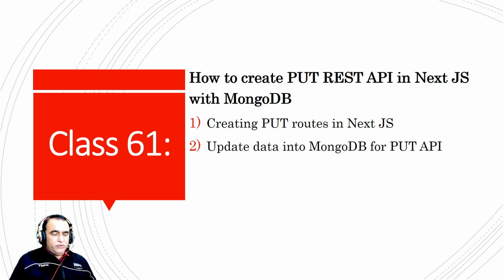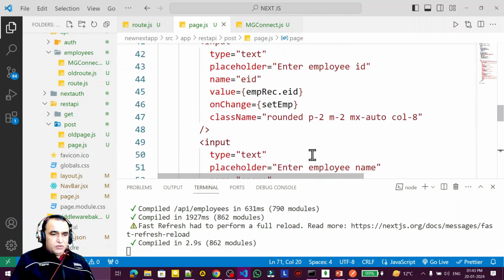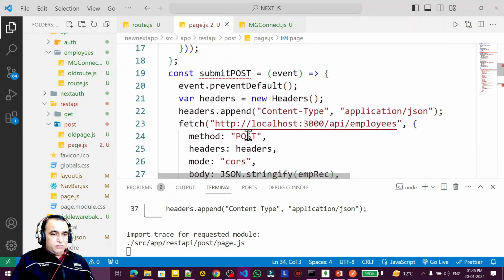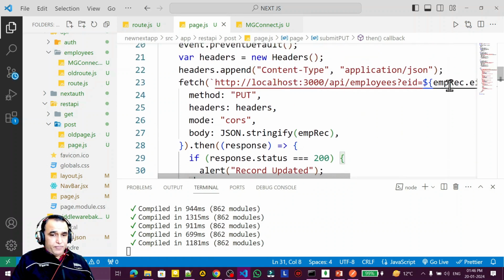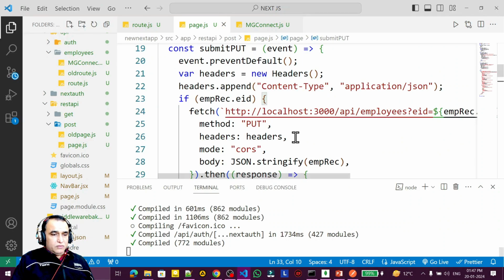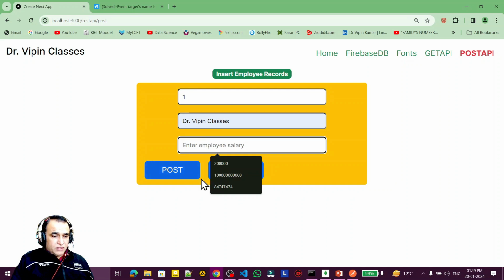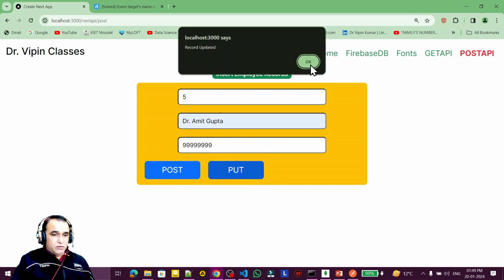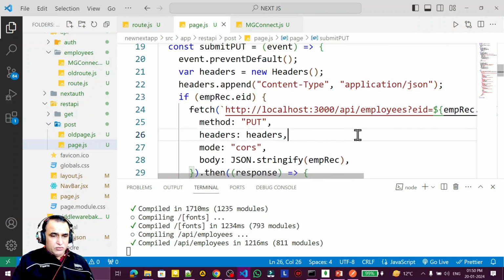Next.js PUT Request | Next JS Full Stack Course #62 | Dr Vipin Classes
React Next JS Full Stack Course  | Dr Vipin Classes
Next.js use PUT REST API with MongoDB